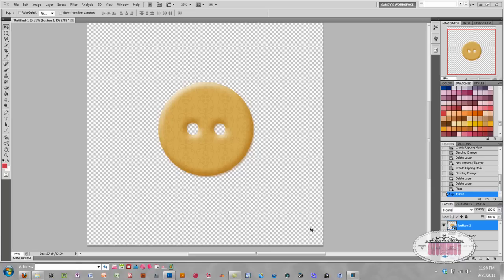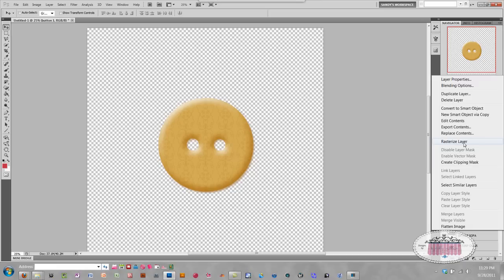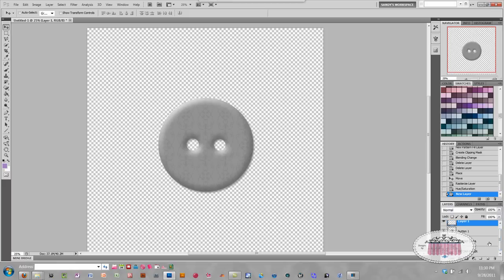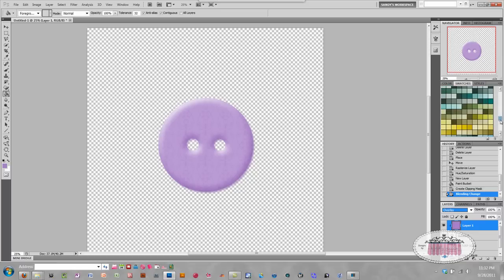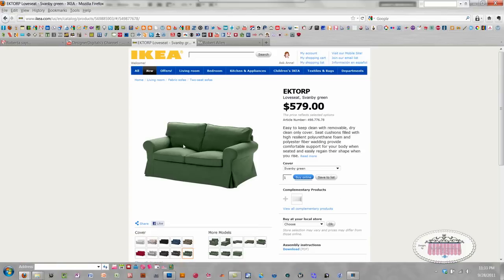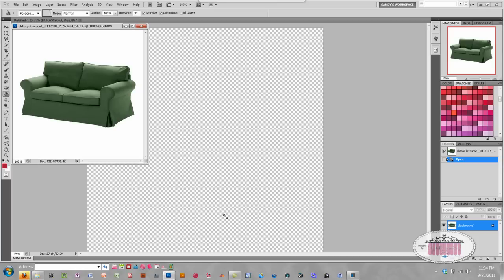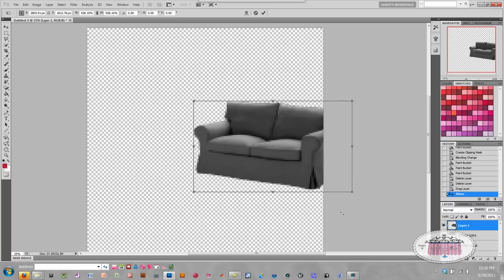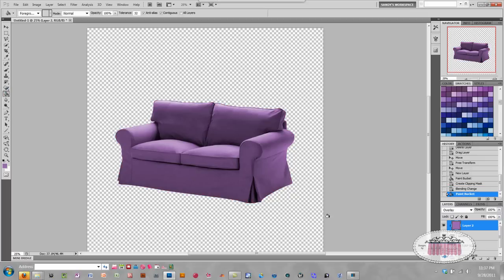Recover Your Furniture In Photoshop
In this video I show you how to download furniture and fabric images from a website, than use the fabric and furniture in Photoshop to cover the furniture so you can see how you will look before first.